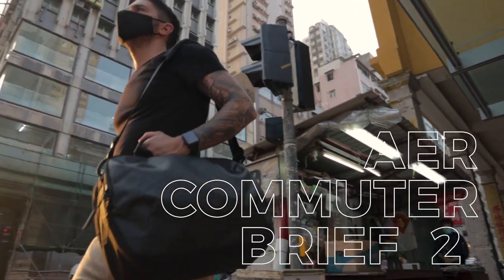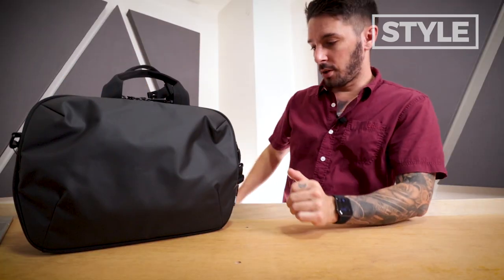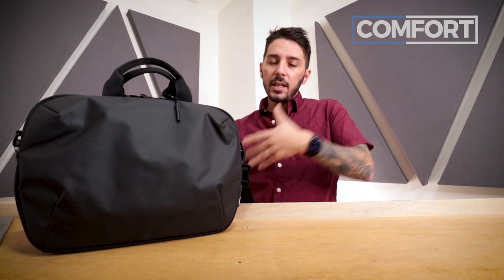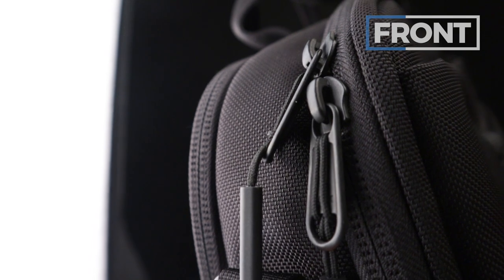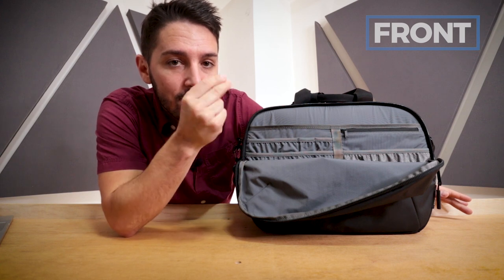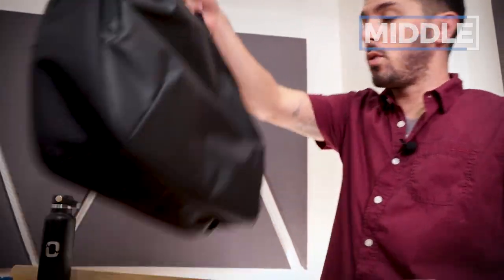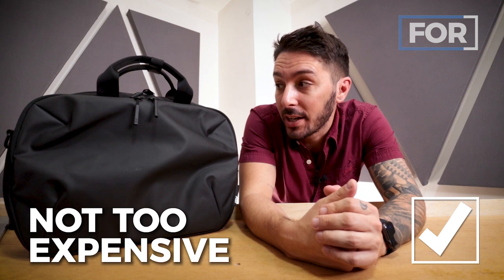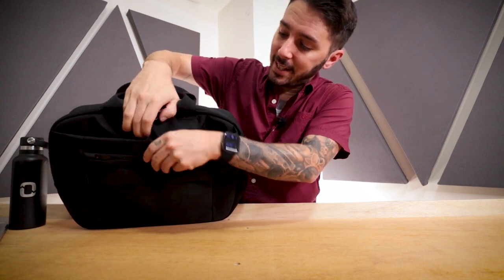Aer Commuter Brief 2 Review (Ultimate Guide)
AER Commuter Brief 2 Review // Pros and Cons // Who this messenger is perfect for // Who this messenger is NOT perfect for // Where to get the best price, and more!

00:00 - Intro
0:37 - Pros & Cons
1:42 - Specs
2:14 - Style
2:41 - Materials
3:46 - Comfort
5:30 - Front
9:06 - Middle
11:36 - Back
12:45 - Is it for you?

Aer is one of the most consistent companies we have ever come across in our reviews, and the Aer commuter brief 2 is exactly what we have come to expect from Aer. Good organization, excellent exterior materials, and superb comfort.

Get the Aer Commuter Brief 2 if…

✅ You're a commuter, who needs a brief

✅ You dig the anonymous look of Aer products

✅ You would like to save a few dollars when compared to their competition

DO NOT get the Aer Commuter Brief 2 if…

❌ IF you carry a boatload of tech gear. Laptops, keyboards, speakers, headphones, chargers, etc. might be too much. there might not be enough organization for all of your tech needs, as we said in the video, check out the Nomatic Messenger instead. 👇🏼

🎒 Nomatic Messenger
✍🏼 More tech organization, less comfy.

❌  If you carry camera equipment. We know that any bag can be a camera bag, but there are camera bags that can become any bag as well so if you're a photographer, please take a look at our suggestion below… 👇🏼

🎒 Peak Design messenger
✍🏼 Better for camera gear

❌  If you're considering a brief, it means you probably don't carry a lot of gear in the first place. The product blow might revolutionize your EDC experience. It is hands down Aaron's favorite product in the history of this channel … 👇🏼

🎒 Aer Tech Sling 2
✍🏼 It's like a brief... for your back... makes you look like a tech ninja.

Aer has a very vocal following, and for a good reason. Their products are comfortable, stylish with just the right amount of organization. At the same time, they don't have giant logos on their products, nor does their style shout "look at me" We would Suggest Aer products for people who like to think of themselves as minimalists.

Specs/Features/Summary

• Fits up to 16" Macbook Pro.
• Duraflex hardware, YKK zippers (not waterproof)
• Strap length: approx. 1meter